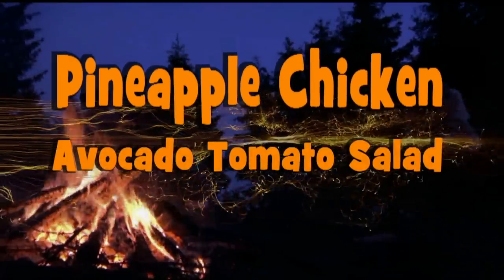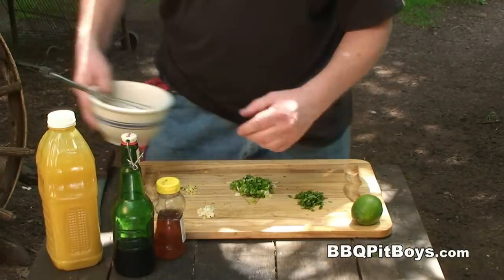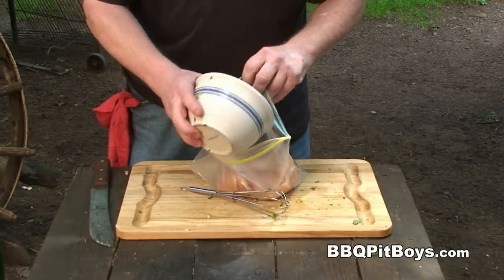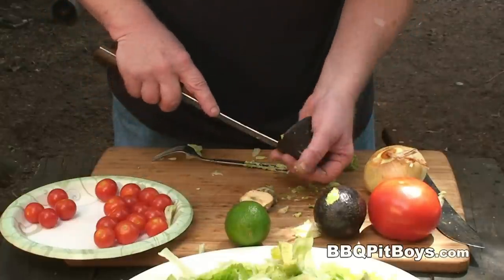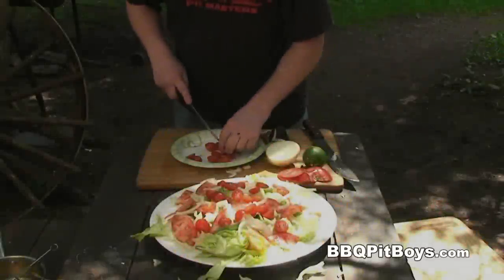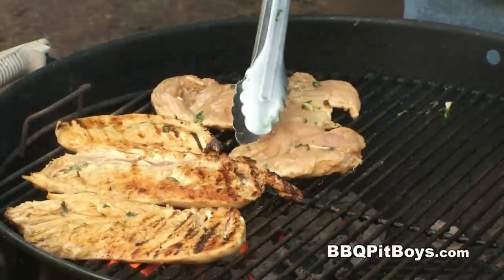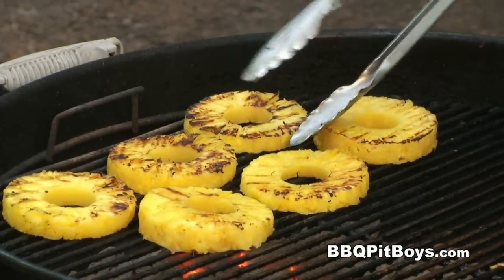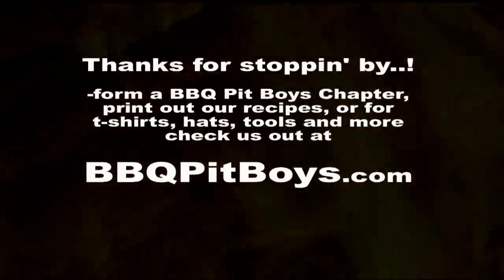How to Grill Pineapple Chicken | Recipe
What? The BBQ Pit Boys are making a salad..? Vegematics rejoice! Whether you like fruits, veggies, and leafy green stuff or not, ya gotta check this recipe out. It's quick and easy to grill, and these pineapple marinated Chicken breasts come out moist and tender every time.